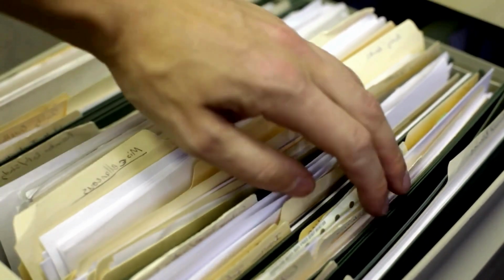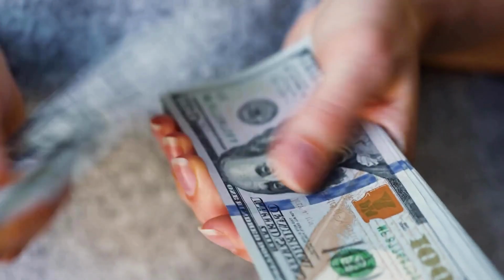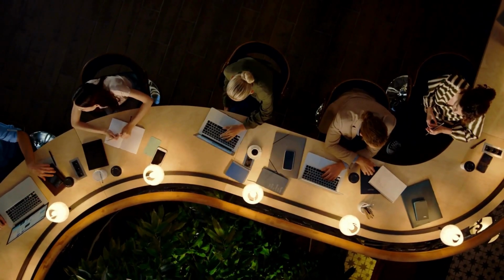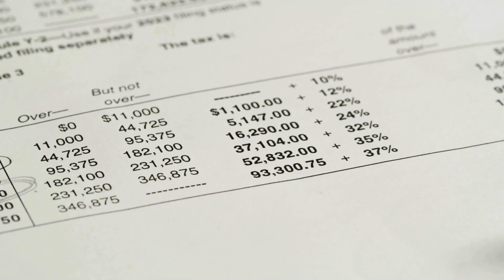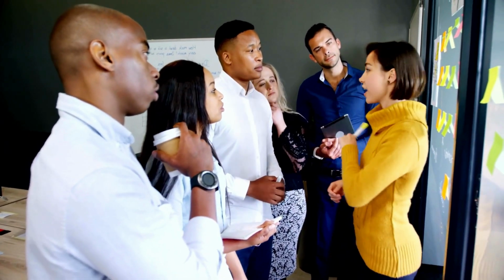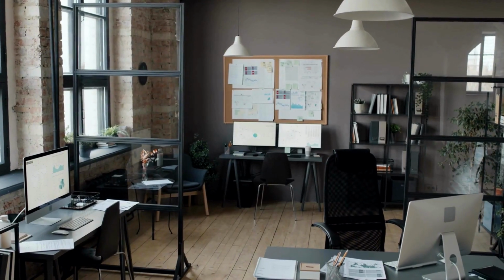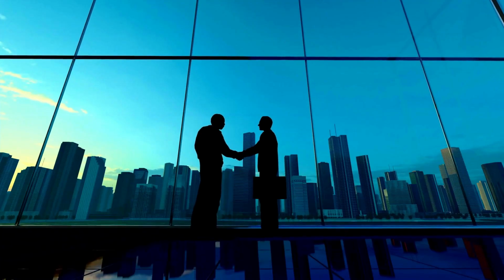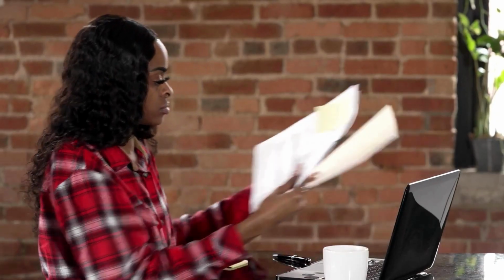How to Set Up an LLC for Your Clothing Brand: Step-by-Step Guide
Starting a clothing brand and want to protect your business with an LLC? This step-by-step guide walks you through setting up an LLC for your brand, covering everything from filing requirements to tips for getting started the right way.

Some of the links posted on this channel are affiliate links, which means I may earn a commission at no additional cost to you if you make a purchase through these links. I only recommend products and services that I trust and believe will provide value to you. Thank you for supporting the channel!